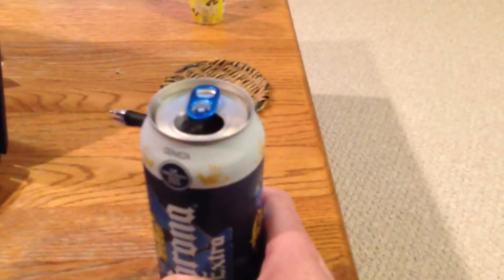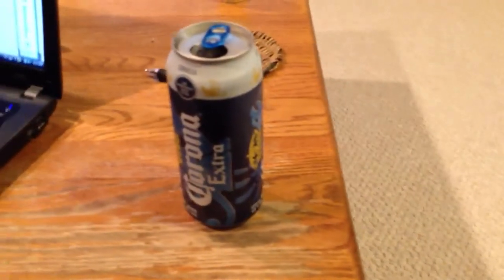Corona Extra Review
I review Corona Extra deep from the heart of Mexico.